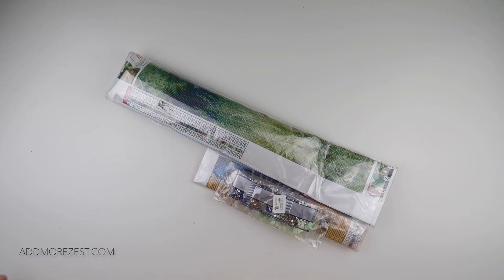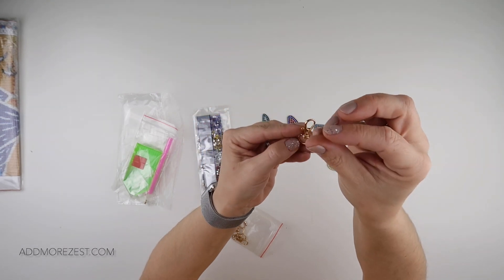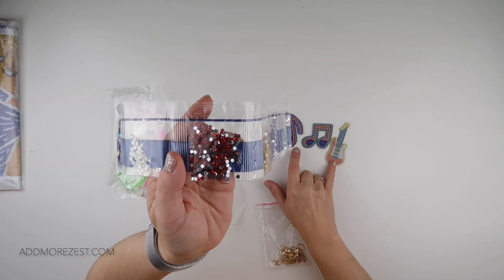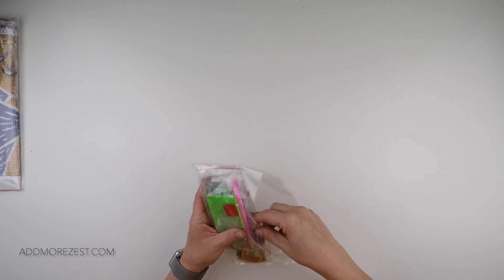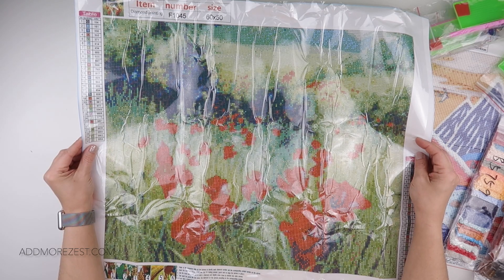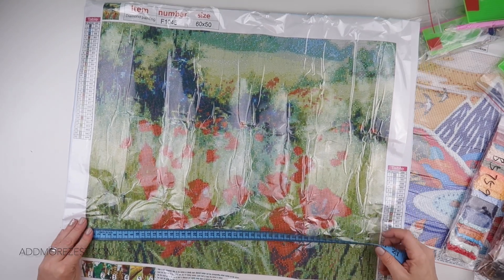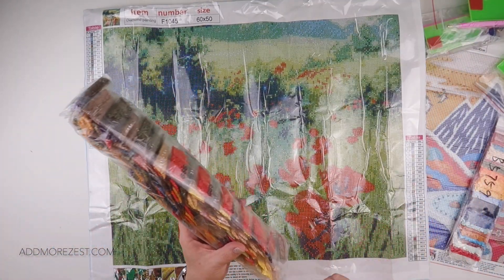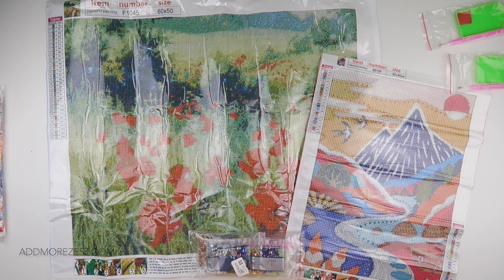Diamond Painting Unboxing | DP Clubs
t’s that exciting time - Parcel Time! My favourite type of post. Join me while I see what goodies are inside.

Thank you to DPClubs for sending me these items to share with you all. If you want some for yourself, you can find them here: